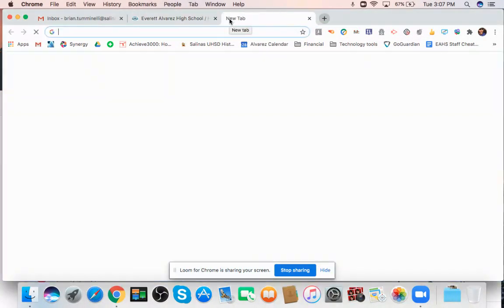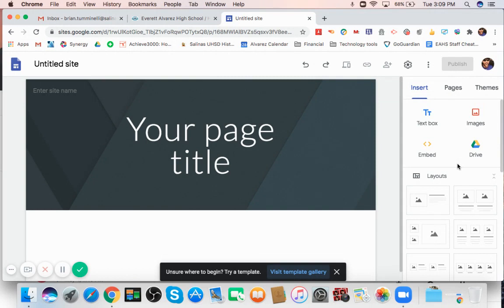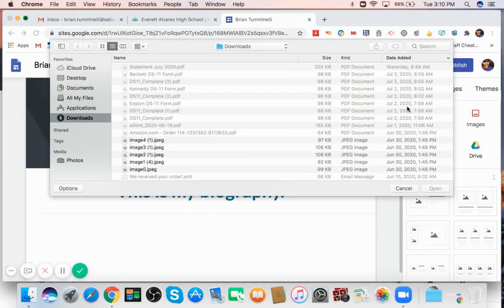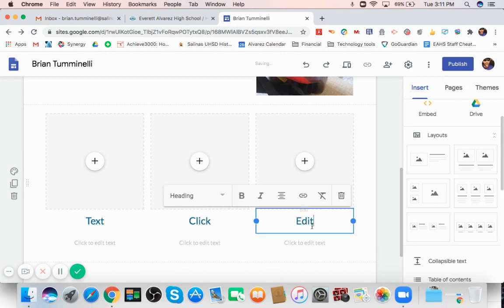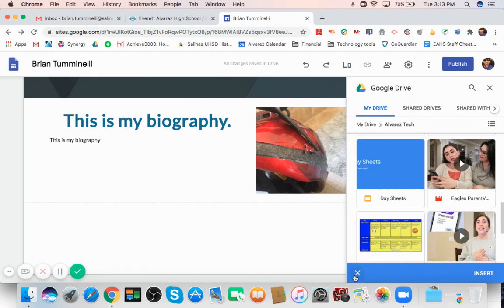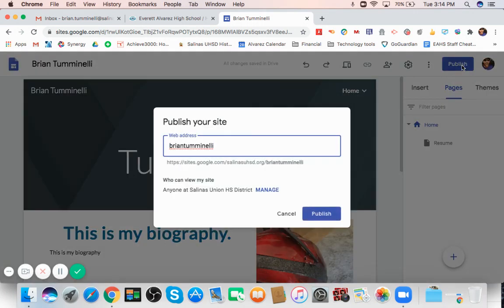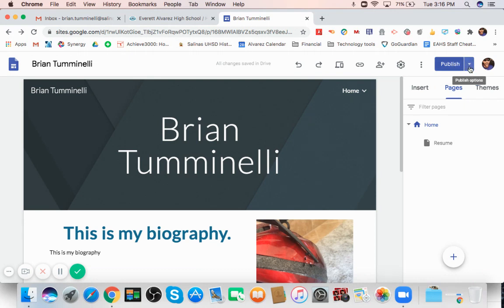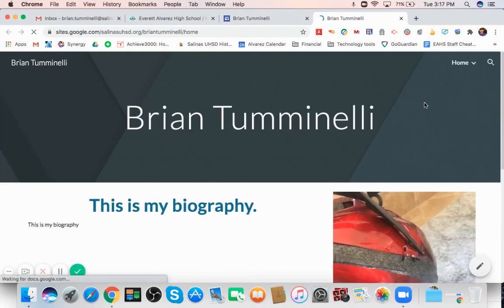Creating a website on Google Sites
Here is how to create a website on Google Sites - Everett Alvarez High School